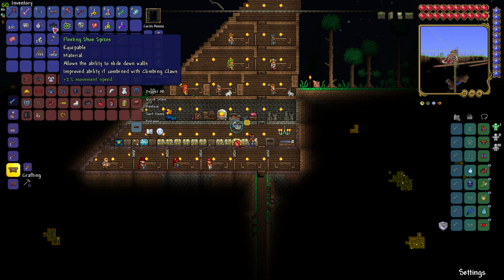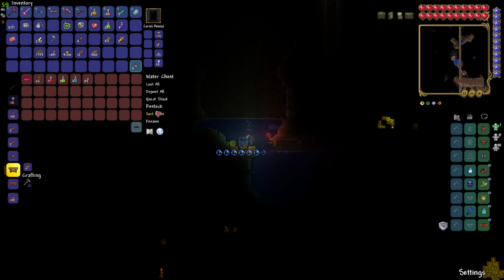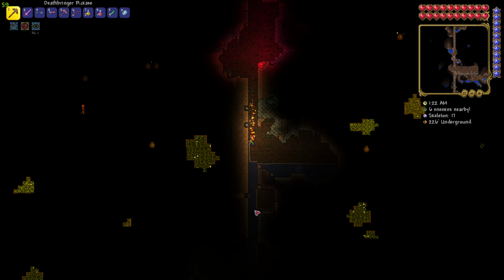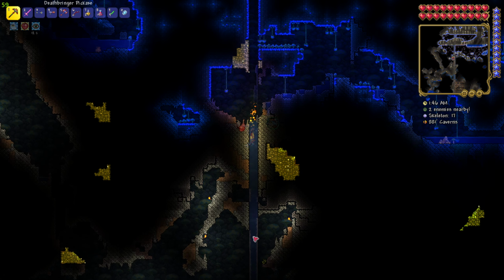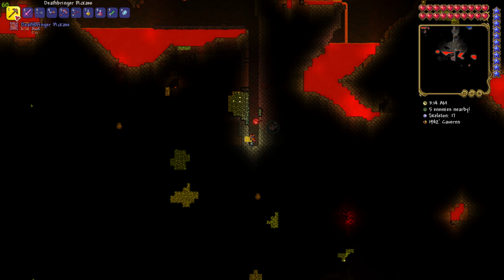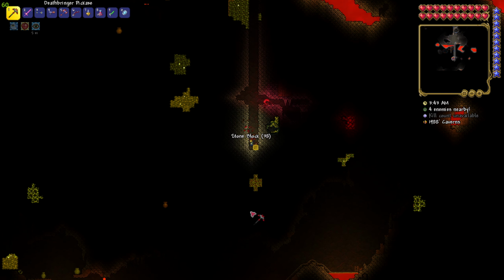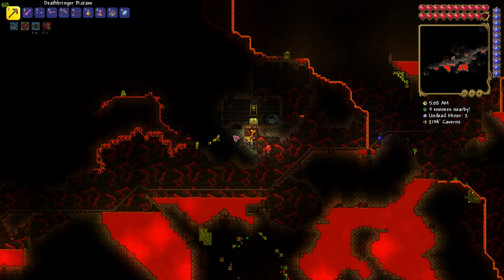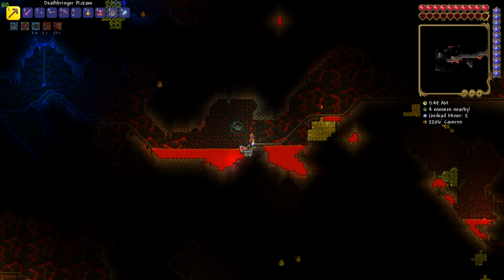[Terraria in 2023] Ep.27: Exploring the jungle not as planned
I am revisiting this game after a long time of wanting to do so. This channel is the perfect opportunity for that as I can share with you the impressions I have. After so many years of game development this game still holds up.